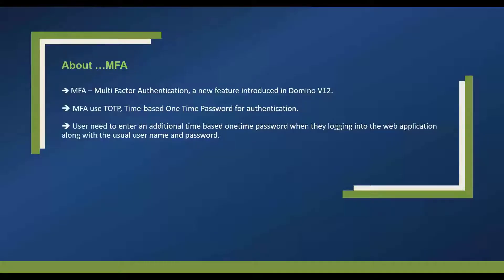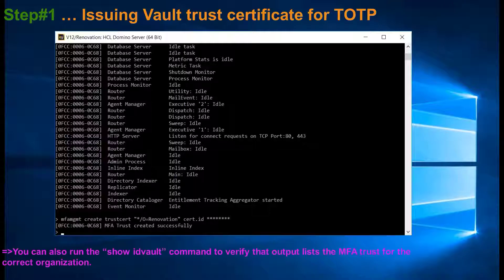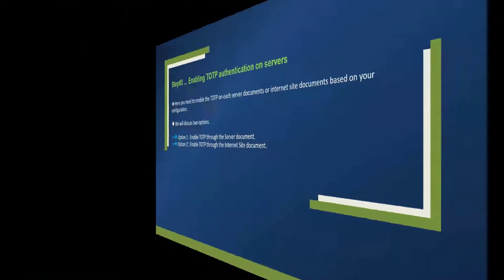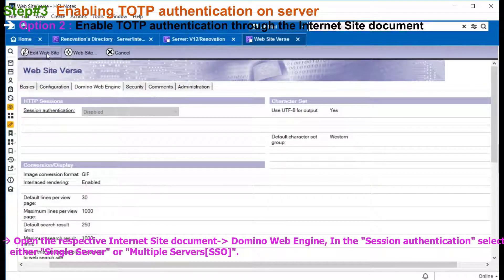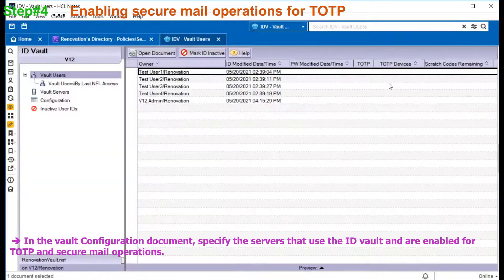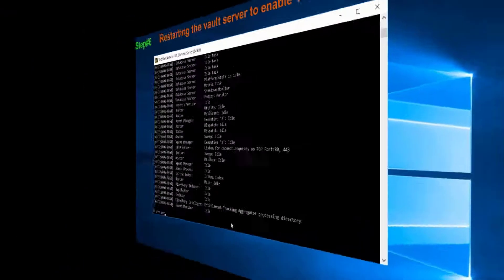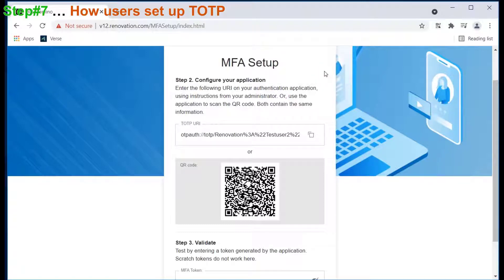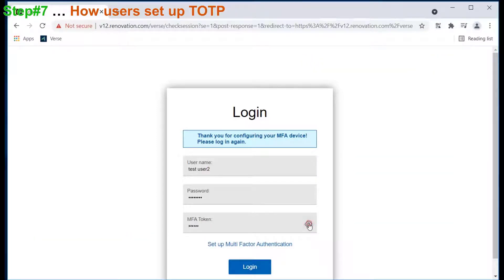HCL Domino - Multi-factor Authentication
MFA – Multi-factor Authentication is a new feature introduced in Domino V12. MFA uses TOTP, Time-based One Time Password for authentication, along with user name and http password for Domino Web applications.